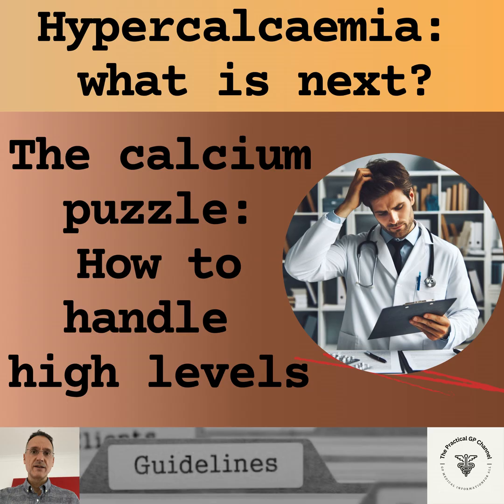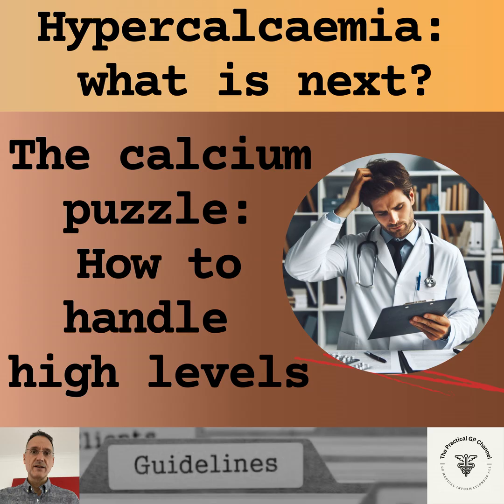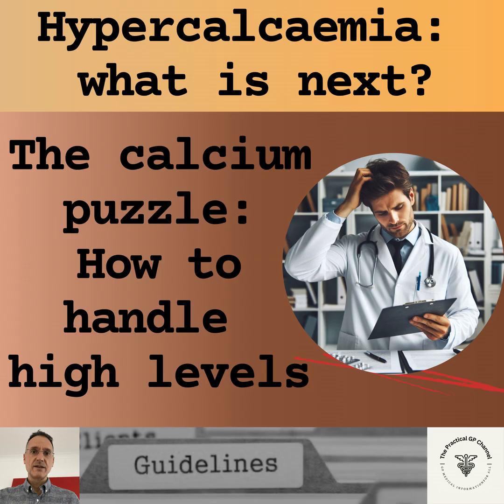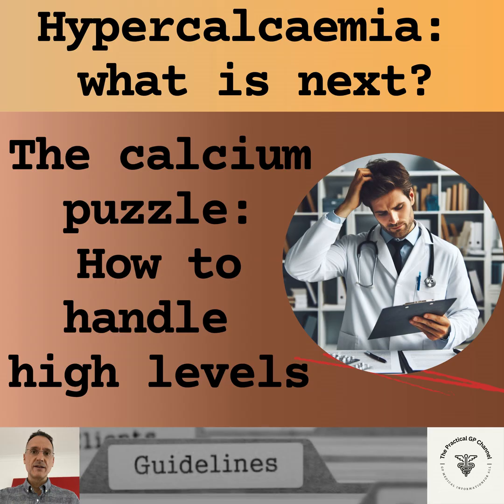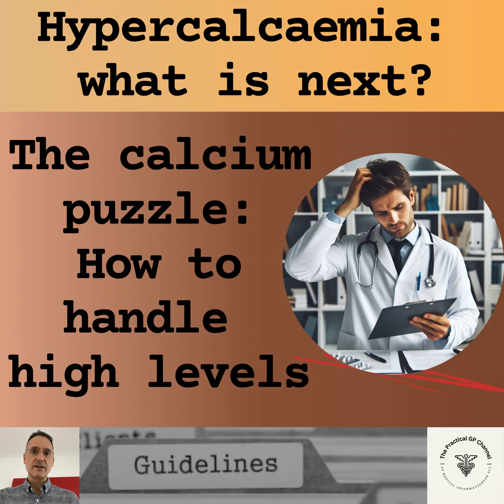Podcast - The calcium puzzle: how to handle high levels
This episode makes reference to guidelines produced for the Maidstone and Tunbridge Wells NHS Trust, and NHS Greater Glasgow and Clyde.

My name is Fernando Florido and I am a General Practitioner in the United Kingdom. In this episode, I go through the guidance on hypercalcaemia produced by the Maidstone and Tunbridge Wells NHS Trust, and the guidance in NHS Greater Glasgow and Clyde, always focusing on what is relevant in Primary Care only.

I am not giving medical advice; this episode is intended for health care professionals; it is only my summary and my interpretation of the guidelines and you must use your clinical judgement.

●      Amazon Music

The resources consulted can be found here:

The guidance on the treatment of hypercalcaemia in adults by the Maidstone and Tunbridge Wells NHS Trust can be found here:

The guidance on the management of hypercalcaemia by the Adult Therapeutics Handbook for the NHS Greater Glasgow and Clyde can be found here:

Other guidance can be found here:

Joshi D, Center JR, Eisman JA. Investigation of incidental hypercalcaemia. BMJ. 2009;339:b4613

Carroll MF, Schade DS. A practical approach to hypercalcemia. Am Fam Physician. 2003;67(9):1959-66

Smellie WS et al. Best practice in primary care pathology: review 11. J Clin Pathol. 2008;61(4):410-8

Transcript

If you are listening to this podcast on YouTube, for a better experience, switch to the video version. The link is in the top right corner of the video and in the episode description.

Hello and welcome, I’m Fernando, a GP in the UK. Today we are going to go through the guidance on hypercalcaemia produced by the Maidstone and Tunbridge Wells NHS Trust, as well as other general guidance on the subject, always focusing on what is relevant in Primary Care only. The links to the information consulted can be found in the episode description.

Right, let’s not waste any more time so let’s jump into it.

Before we start, let’s quickly have an overview of calcium metabolism.

Calcium is one of the most abundant electrolytes in the body, and levels are tightly controlled by parathyroid hormone and vitamin D. Serum calcium is bound to albumin, and measurements should be adjusted for it, so we should be primarily concerned about corrected calcium levels.

Calcium is mostly absorbed in the small intestine and active vitamin D (or calcitriol) enhances calcium absorption.

Parathyroid Hormone (or PTH) is also important. When blood calcium levels drop, PTH is secreted, which enhances calcium reabsorption in the kidneys, and also stimulates osteoclasts in the bones, breaking down bone tissue and releasing calcium into the blood stream. This is precisely the opposite effect of calcitonin, wh...